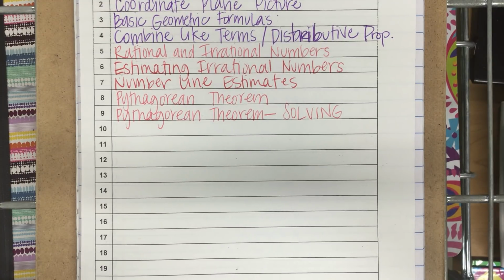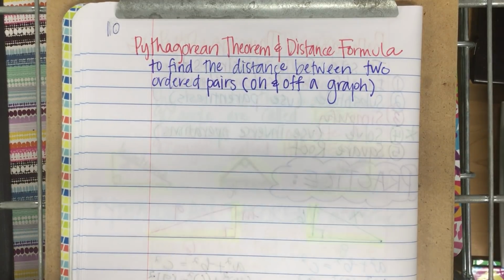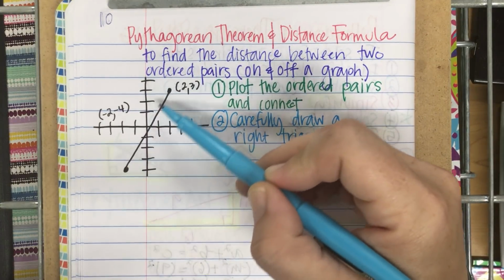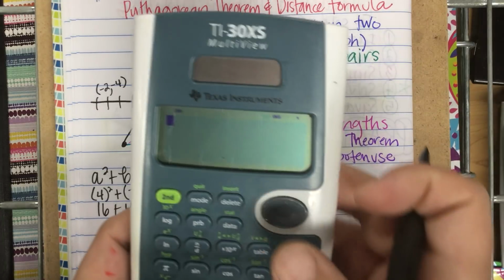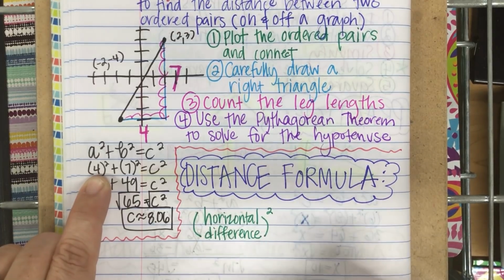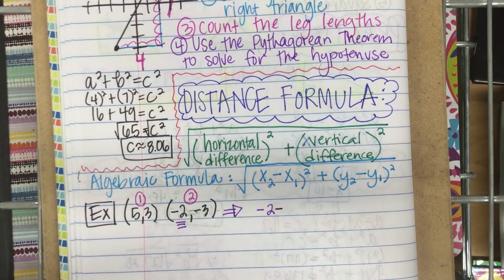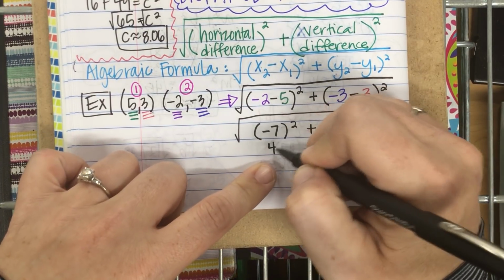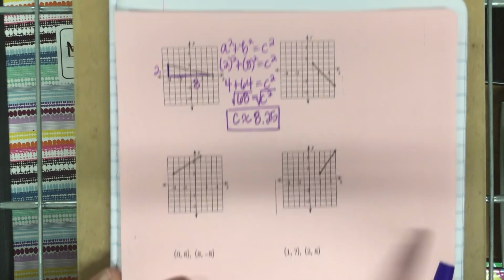Pythagorean theorem and Distance Formula